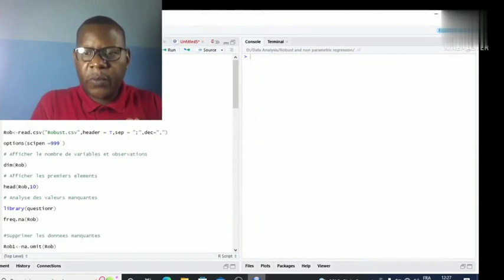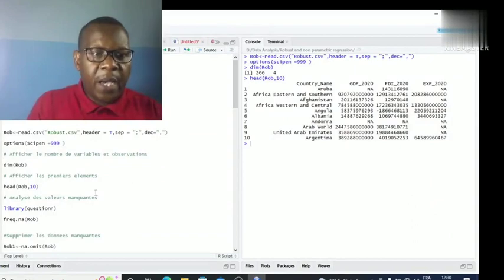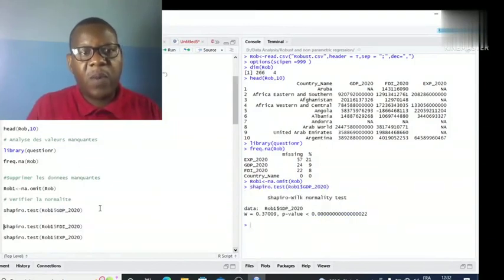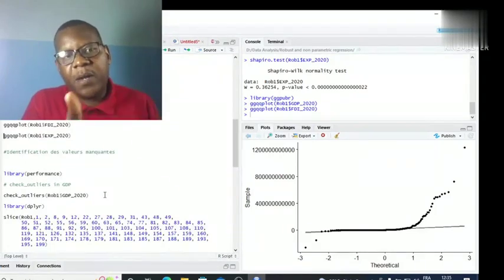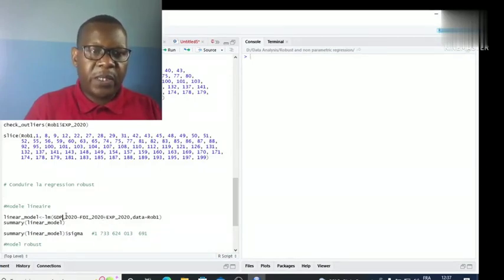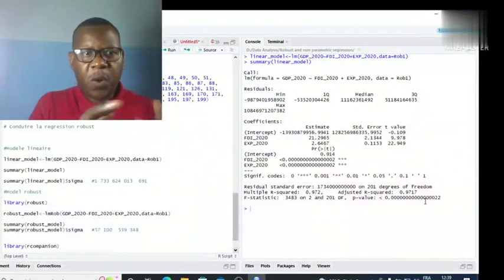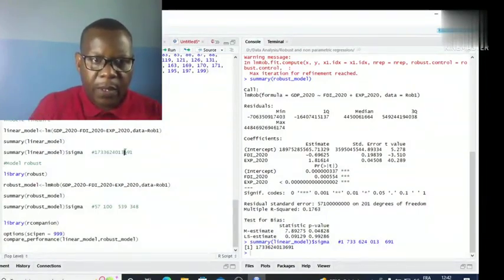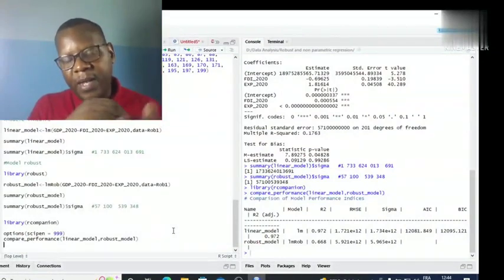How to do robust Regression?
This video shows how to perform robust regression in R. This video shows how to do robust regresion in R. It shows when to use robust regression.
When to do robust ression?
How to perform robust regression in R?
What are packages for robust regression in R?

To see my full e-book